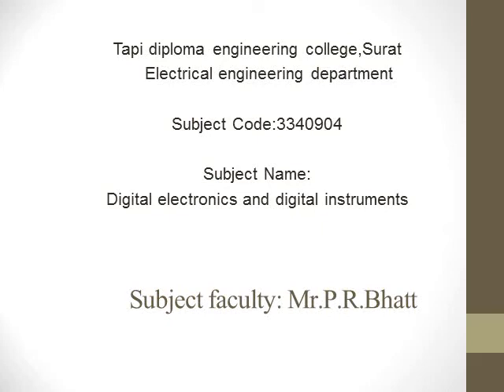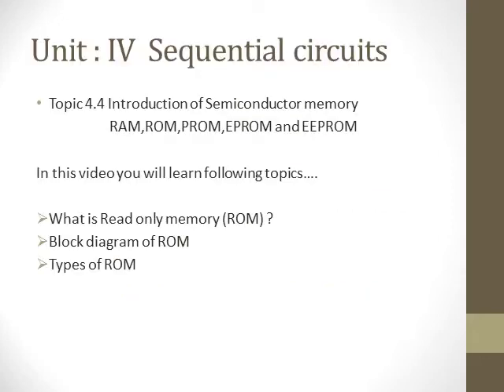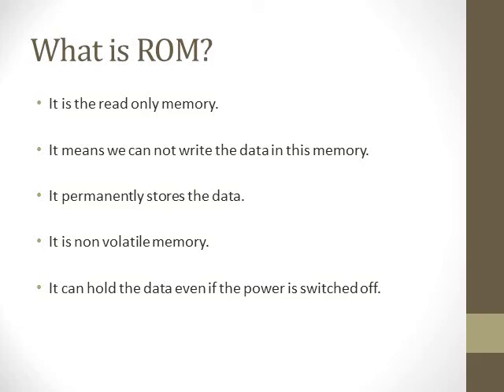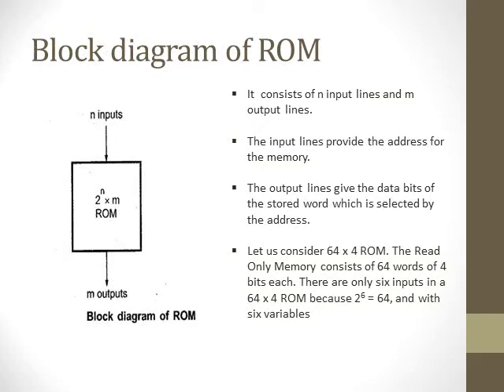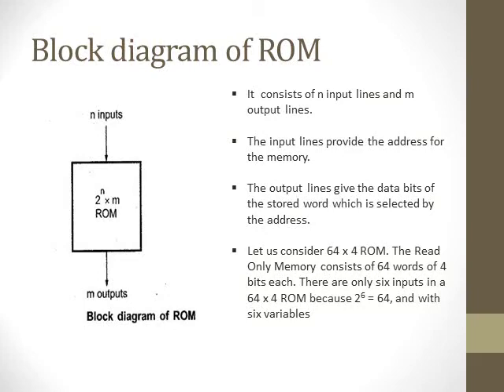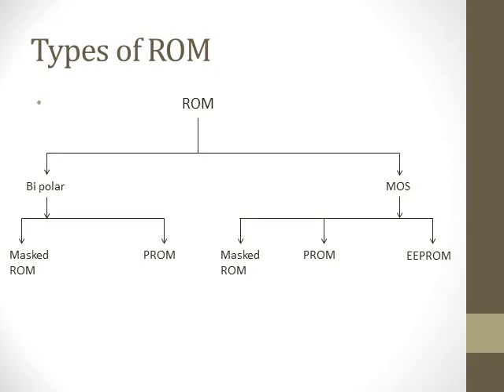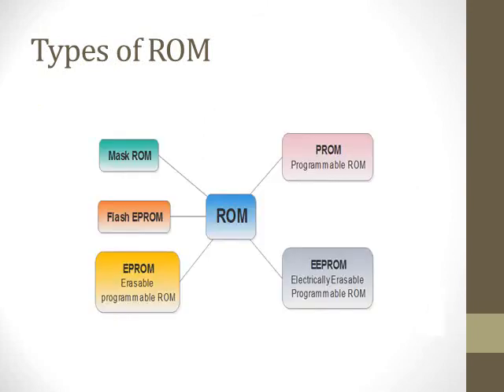Unit IV DE DI Electrical 4th sem (Part-4) by Mr. P.R.Bhatt Sir